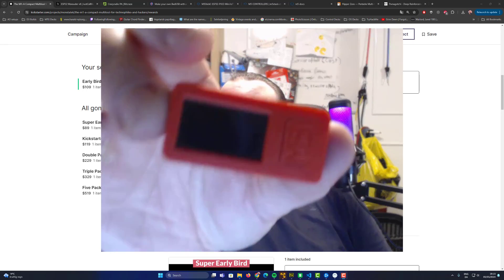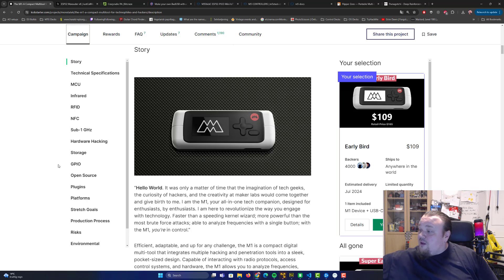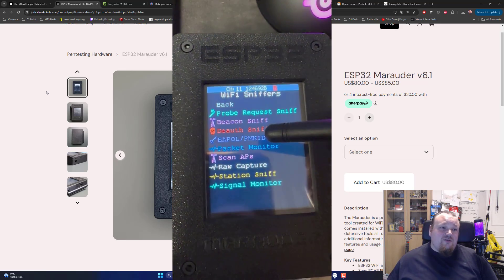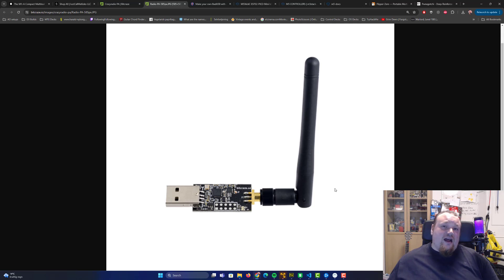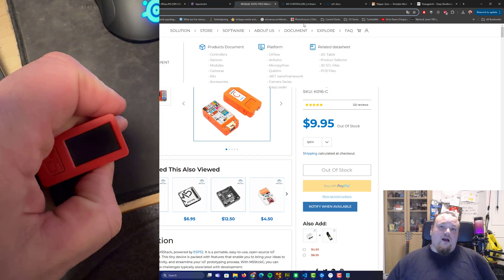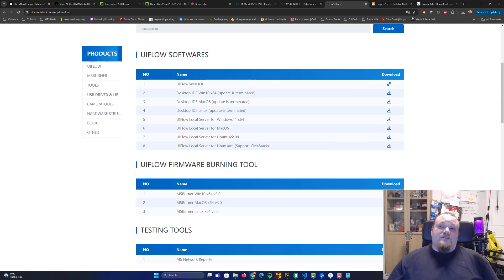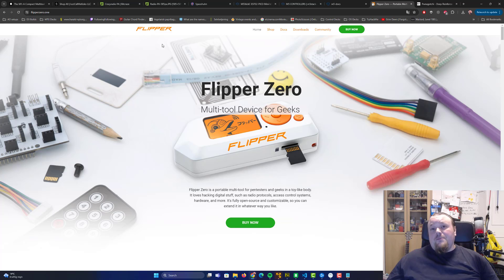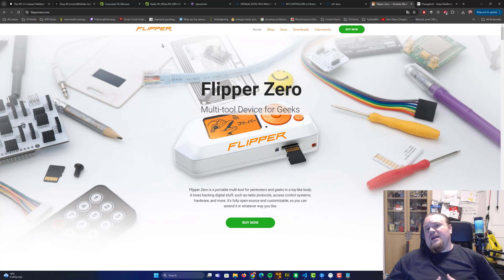Dangerous Hacking Gadgets in 2024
Showing the most dangerous hacking devices you can get in 2024 and is super easy to use.